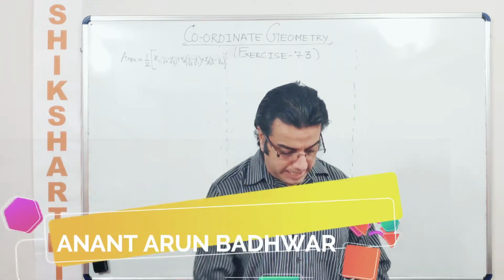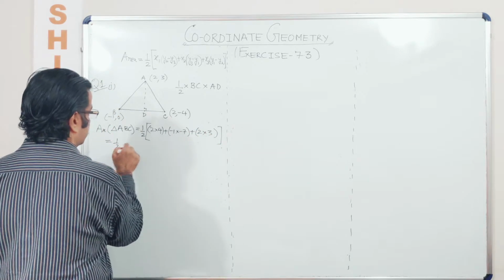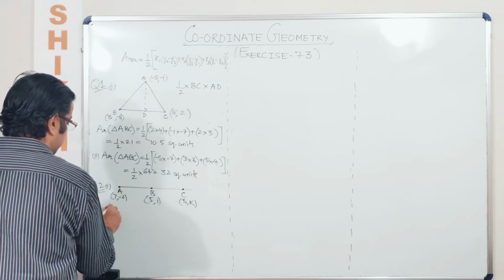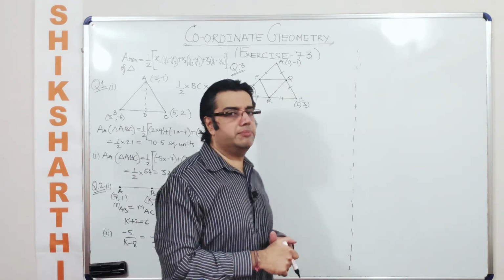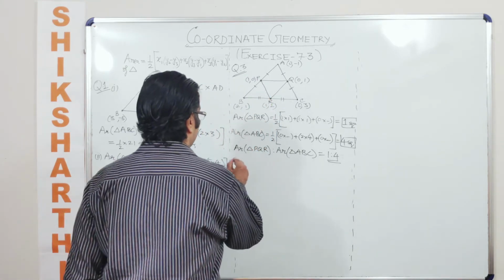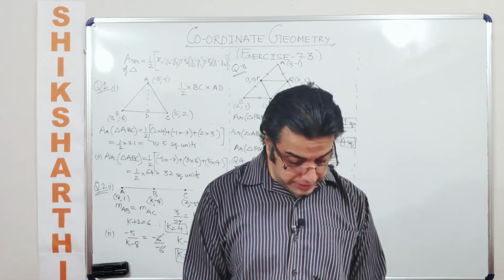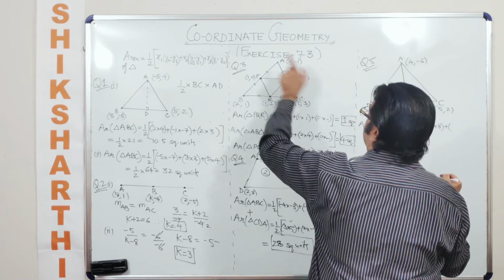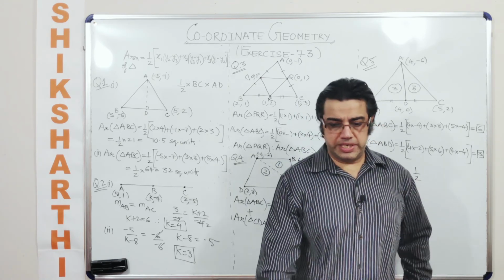Ex 7.3 (Q.1 to Q.5) Coordinate Geometry Class 10 || NCERT Class 10 Maths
In this video, we have solved questions 1 to 5 of exercise 7.3.
Timestamps:
Q.1) i) 0:33
         ii) 4:43
Q.2) i) 6:00
        ii) 9:06
Q.3) 10:20
Q.4) 15:00
Q.5) 20:32